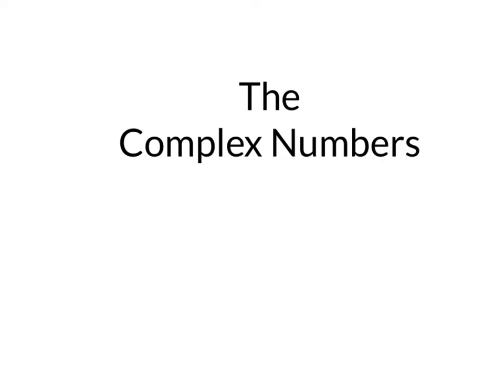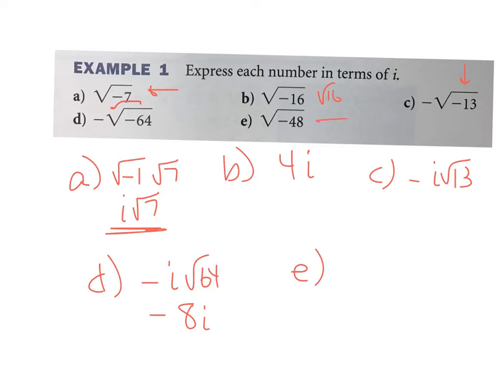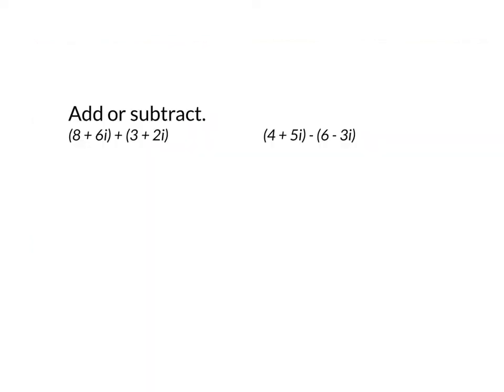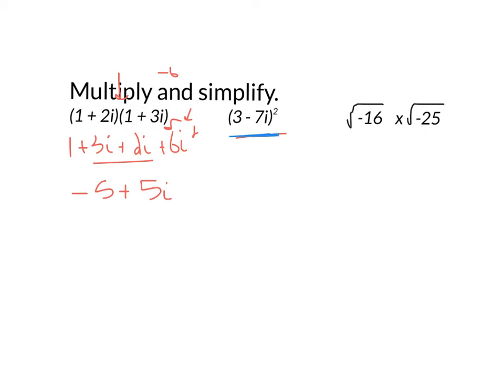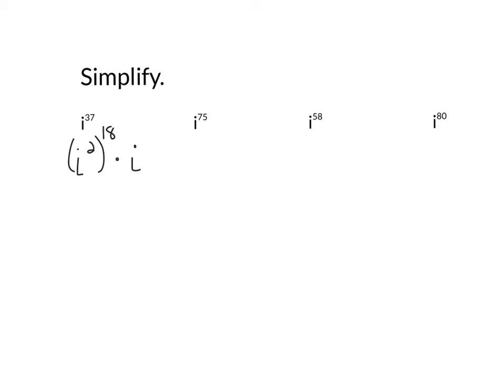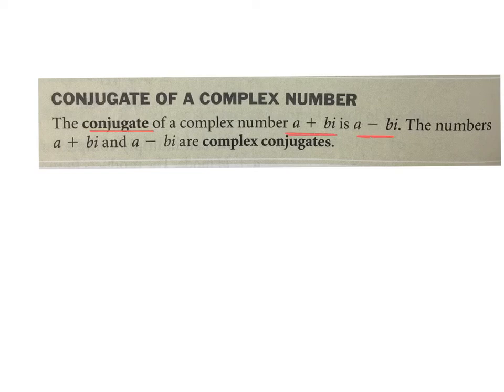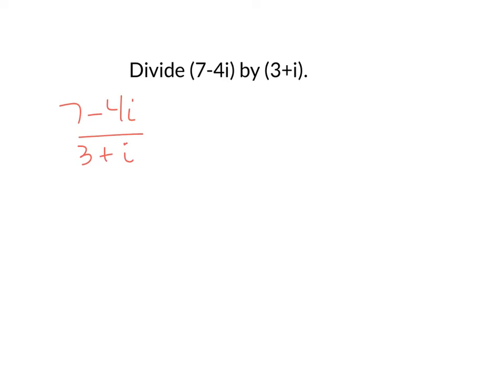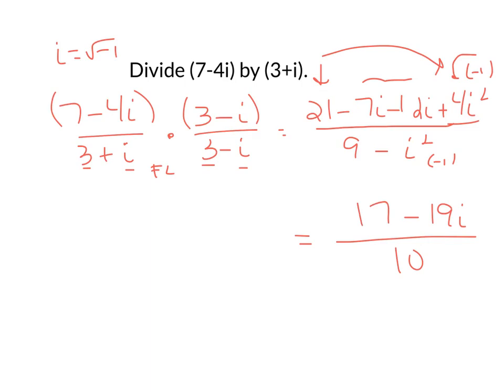Adv Alg 3.1 mb